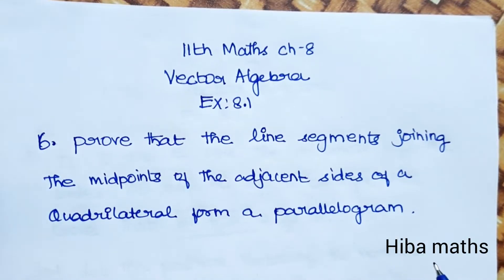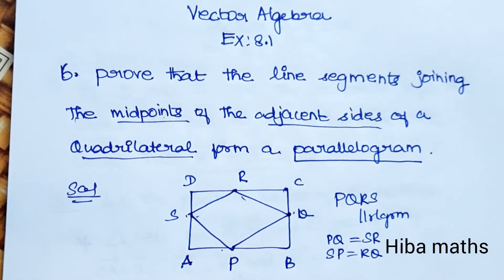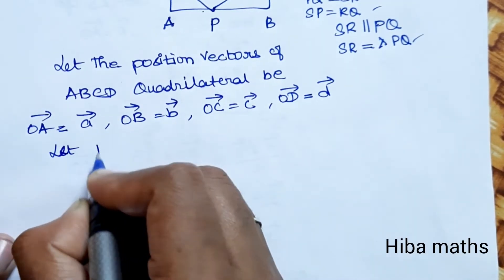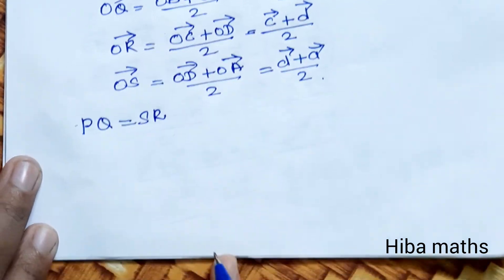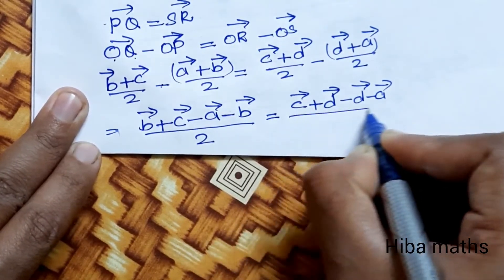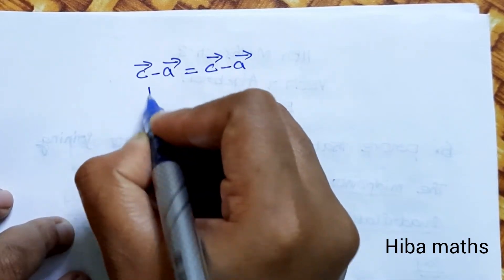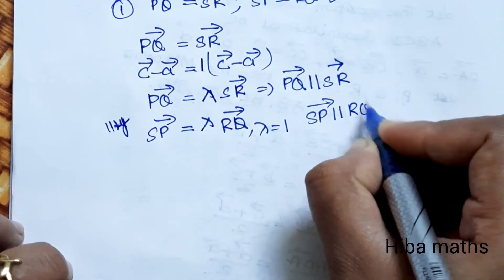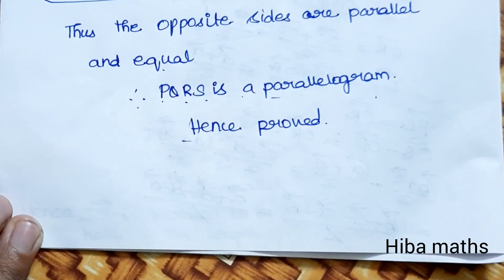11th maths chapter 8 exercise 8.1 question 6 | vector algebra | hiba maths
11th maths chapter 8 exercise 8.1 question 6 | vector algebra | hiba maths